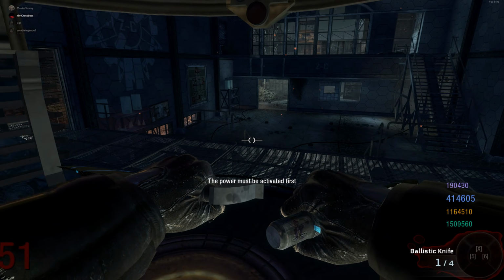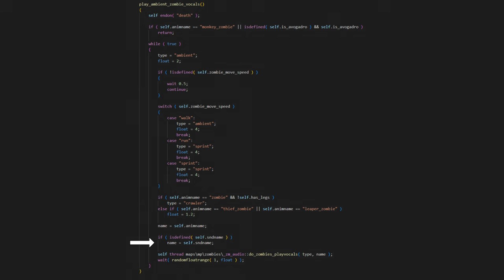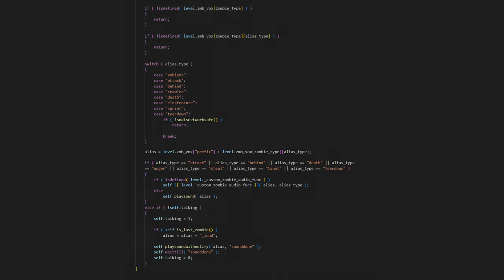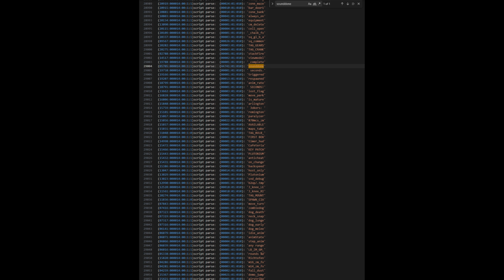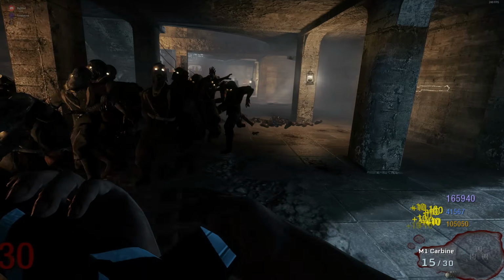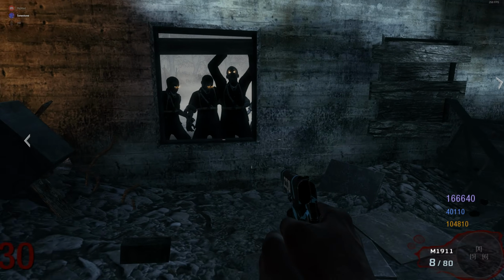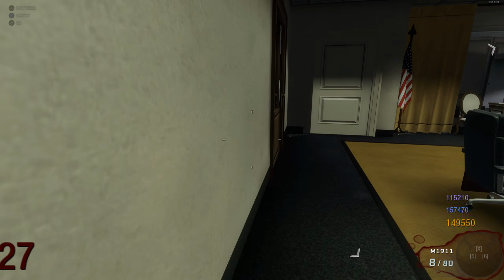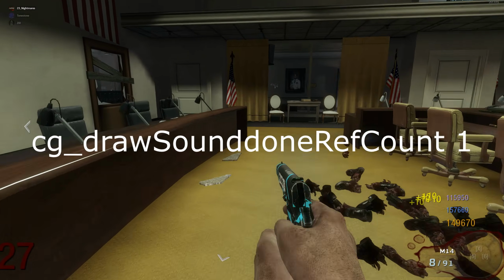How Zombie Sounds Crash Your Game | Black Ops II Zombies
I know the accent might be a bit problematic, it turns out it gets worse when i read from the script, so if you can't understand something, feel free to ask for clarification in the comments. Also, I'll look into adding subtitles some time soon, but the stuff auto-generated by YT isn't that bad either, i also link the script of the video below.